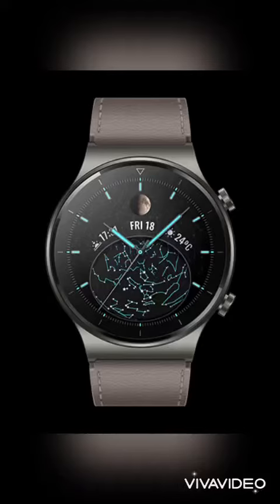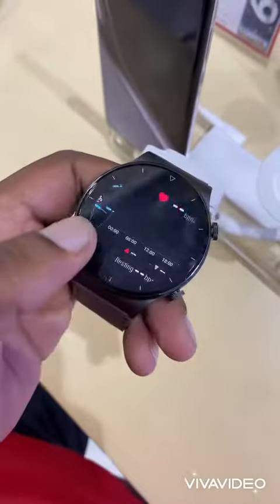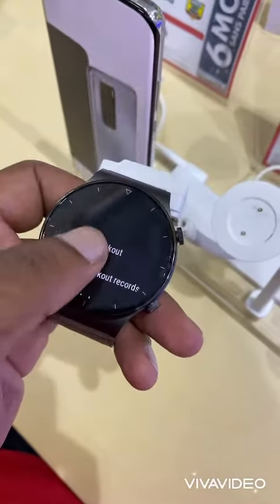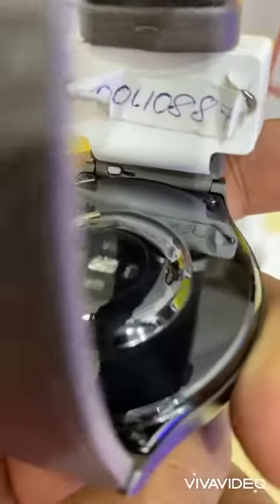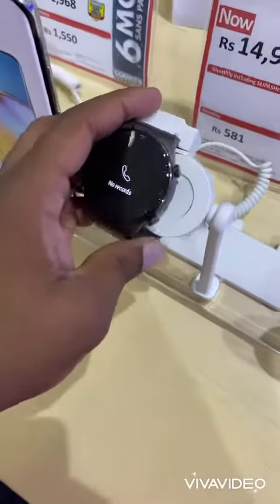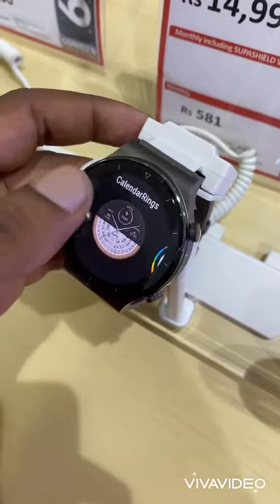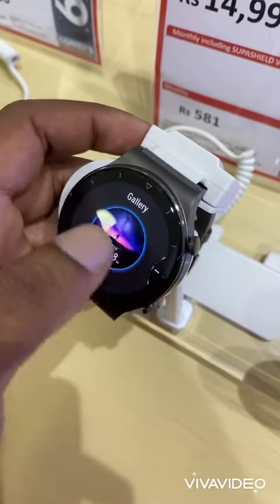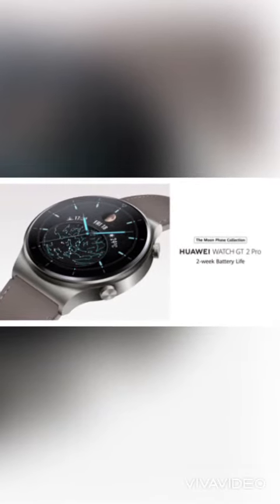Watch GT 2 Pro